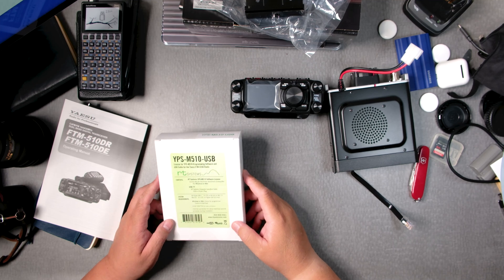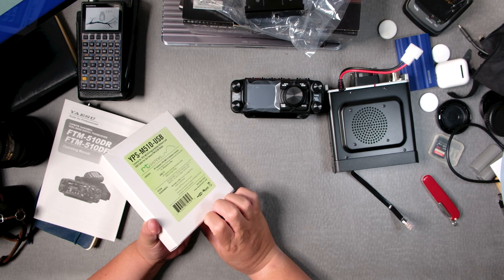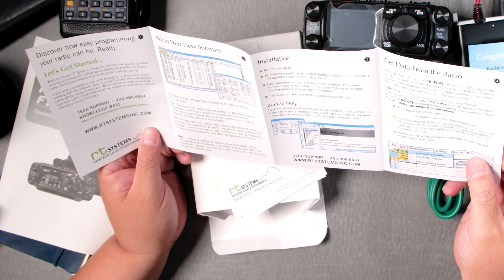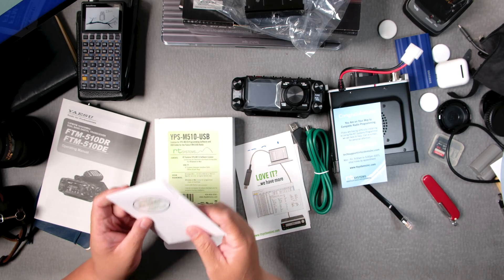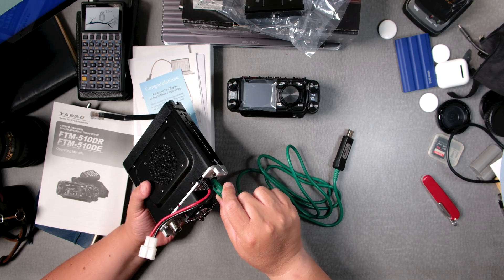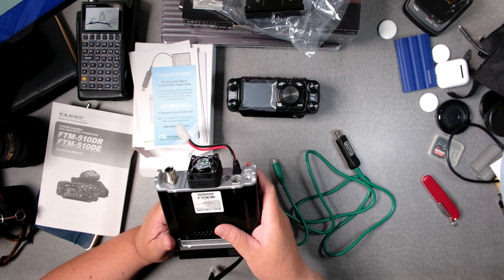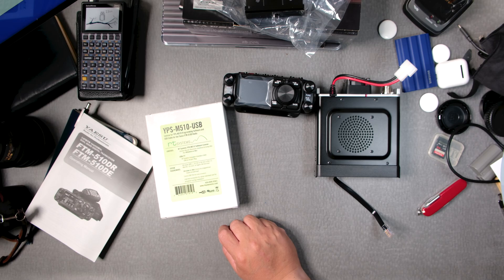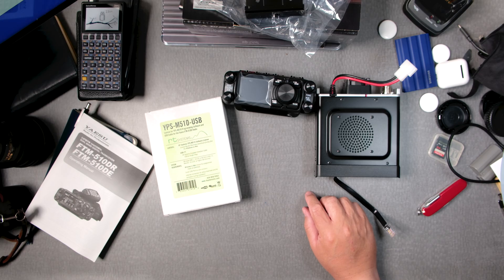YPS M510 USB RT Systems for Yaesu FTM-510D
In this video, I’m unboxing and reviewing the RT Systems YPS-M510 programming software, specifically designed for the Yaesu FTM-510D radio. This software makes it easy to manage your memory channels, repeater settings, and other configurations using a clean spreadsheet-style interface. Whether you're on Windows or macOS, this tool helps streamline programming with support for USB cables and even MicroSD card reads. I’ll walk you through what’s included, how to get started, and some key features that make this software a must-have for any FTM-510D owner.